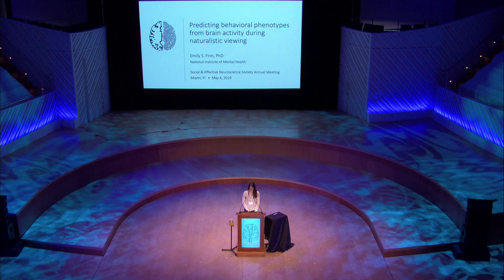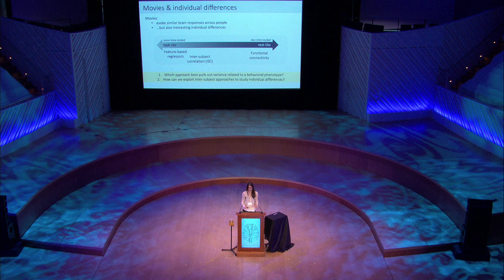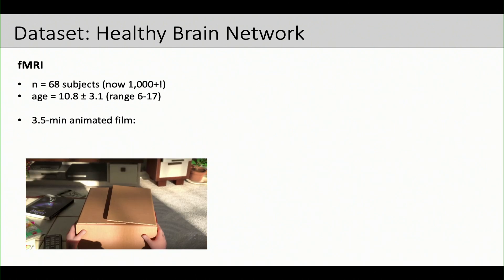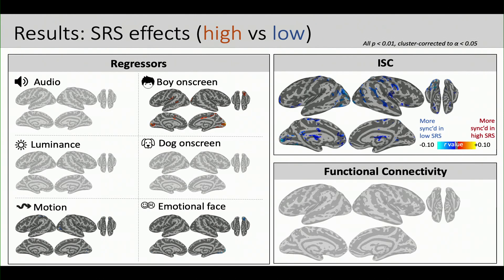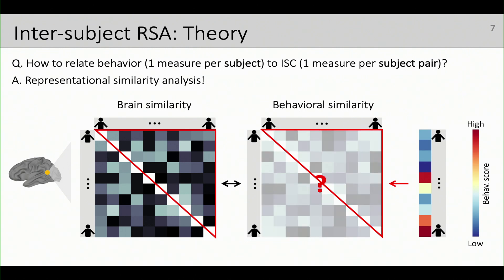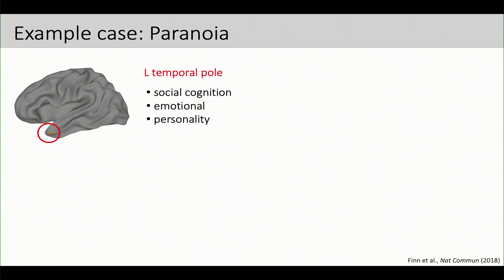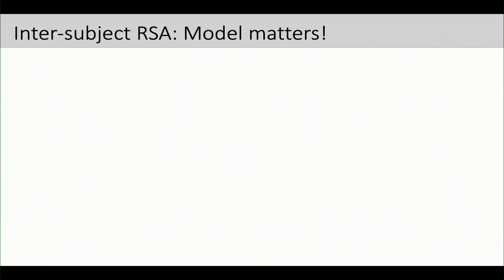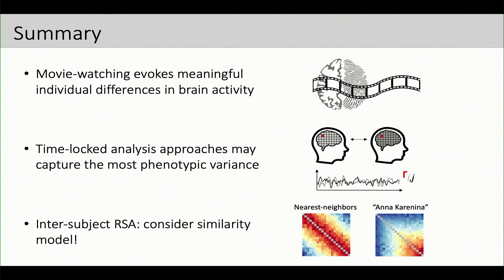SANS 2019: Emily Finn, ”Predicting behavioral phenotypes from brain activity during naturalistic...”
Social and Affective Neuroscience Conference 2019
Symposium 5: Social Neuroinformatics and Big Data
Emily Finn, Predicting behavioral phenotypes from brain activity during naturalistic viewing

Naturalistic neuroimaging paradigms,such as having subjects watch a movie or listen to a story in the scanner, allow researchers to better probe the complexities of real-world cognition, and yield rich datasets that can be analyzed using a number of innovative approaches. I will discuss recent large-scale datasets and data sharing efforts that include naturalistic paradigms, and the advantages of using such paradigms relative to either traditional cognitive tasks or resting-state acquisitions. While naturalistic neuroimaging studies have traditionally focused on the striking consistency of stimulus-evoked activity across brains, recent evidence suggests that these paradigms also have great potential to reveal meaningful individual differences. I will share results from our recent work to develop and apply novel, data-driven analysis methods to reveal patterns of brain activity during naturalistic viewing that reflect trait-level individual differences in personality and cognition.